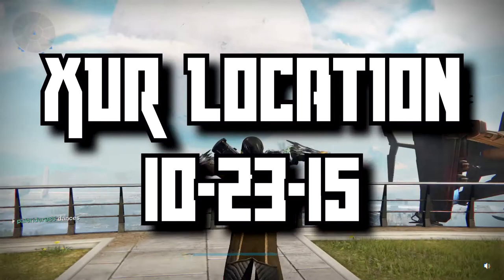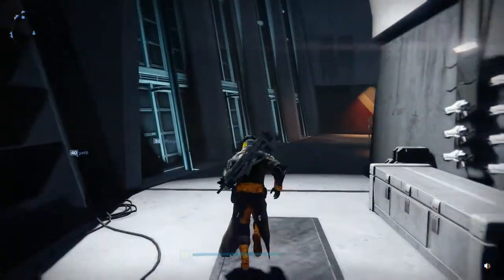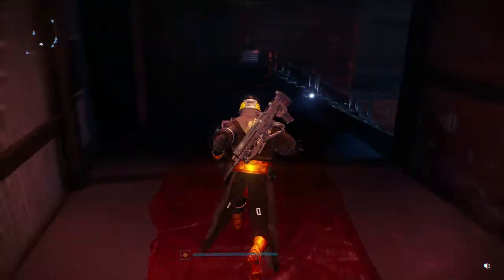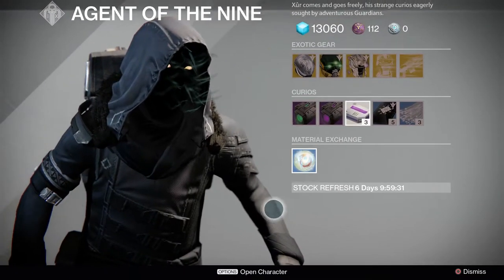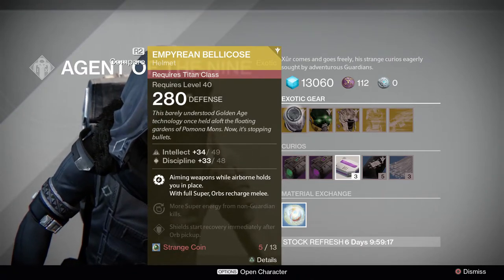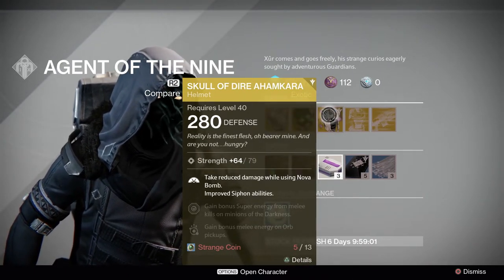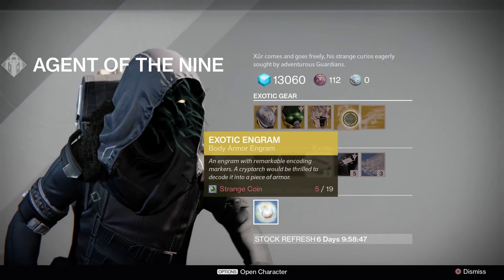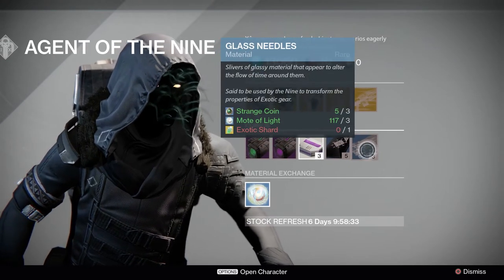Xur Location Destiny 10-23-15 (PS4/Xbox One) (1080p 60fps)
In this video we show you Xur's location for the weekend beginning on 10/23/15. Enjoy!